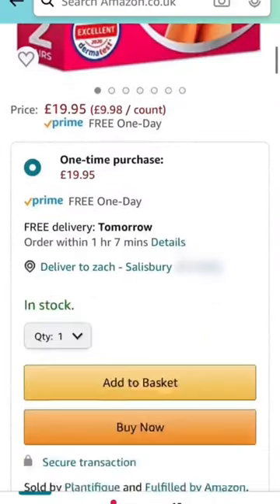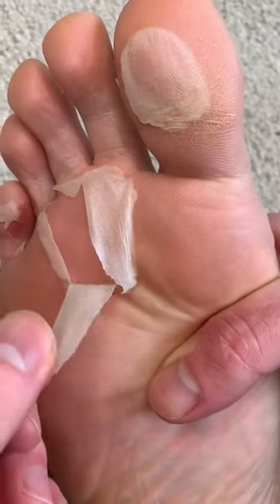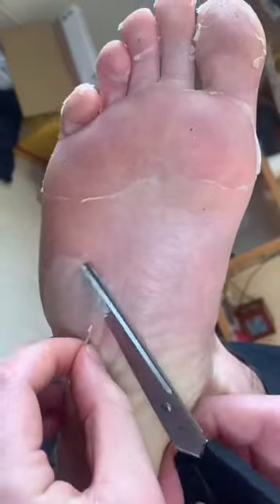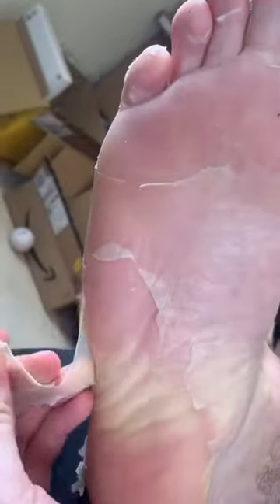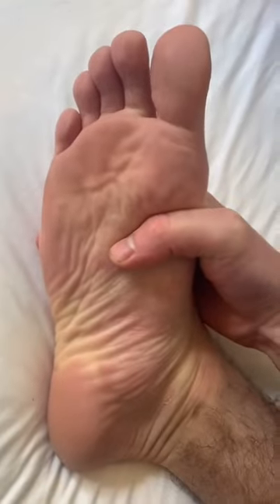Satisfying Peeling | Foot Peel Mask | Exfoliating Mask | Results in 5 Days | Amazon Finds